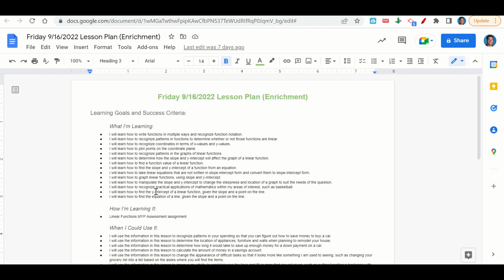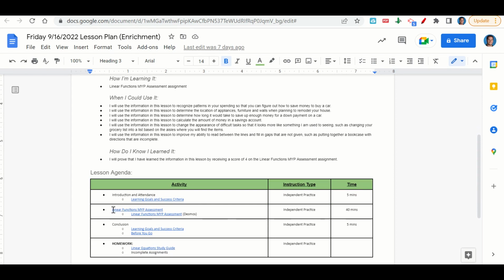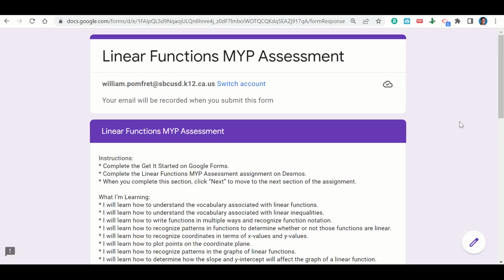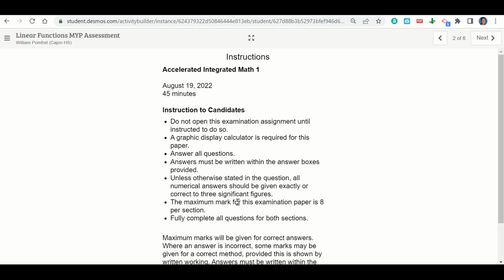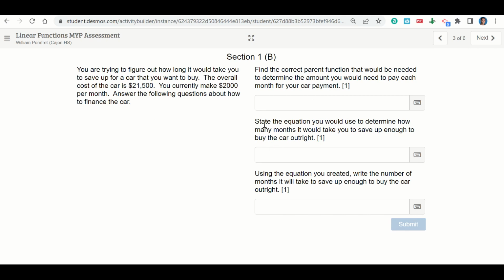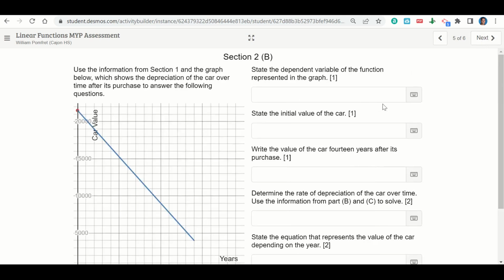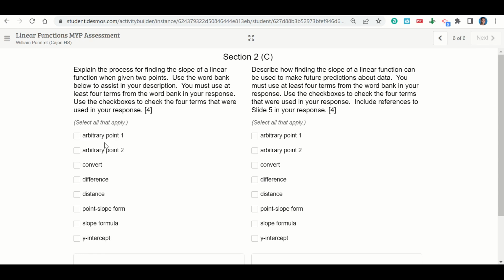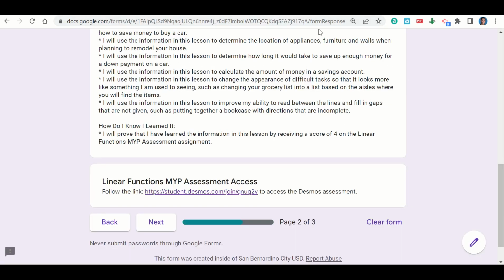9/16/2022 Linear Functions MYP Assessment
0:00 Agenda and Learning Goals
2:26 Logging into Desmos using Google
3:06 Linear Functions MYP Assessment

Instructions:
* Complete the Linear Functions MYP Assessment assignment on Desmos.

How I’m Learning It:
* Linear Functions MYP Assessment assignment

How Do I Know I Learned It:
* I will prove that I have learned the information in this lesson by receiving a score of 4 on the Linear Functions MYP Assessment assignment.